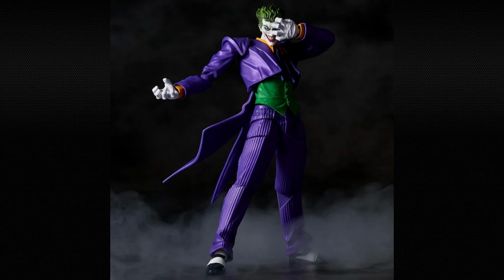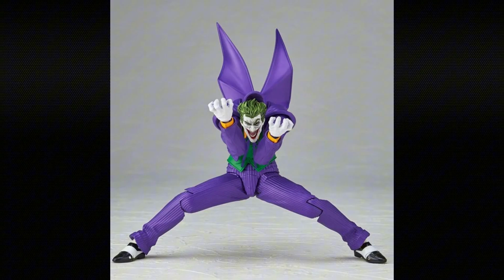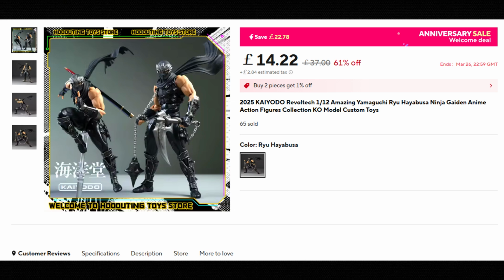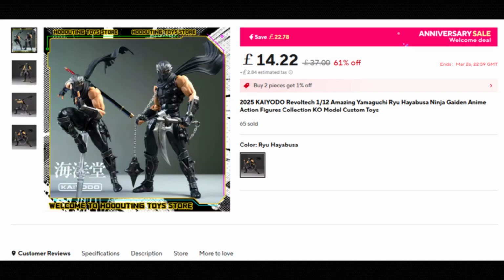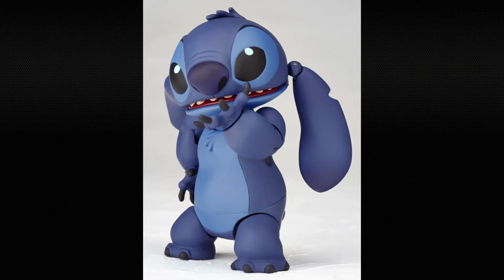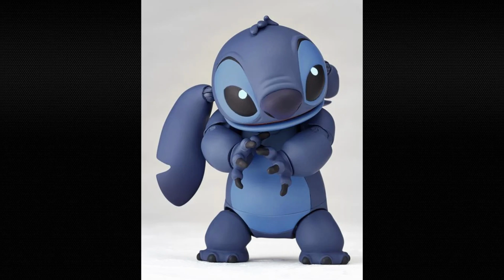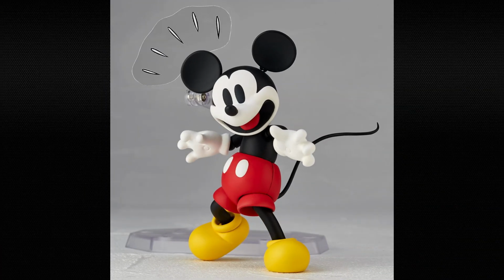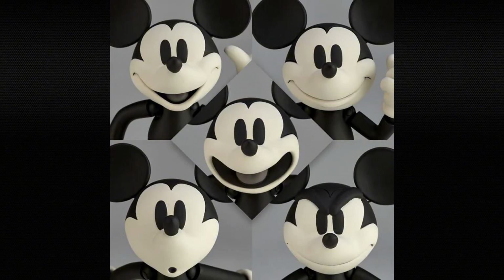NEW AliExpress Revlotech KNOCK OFFS